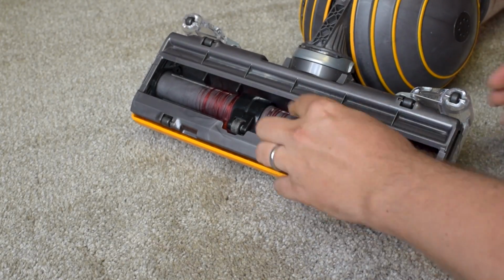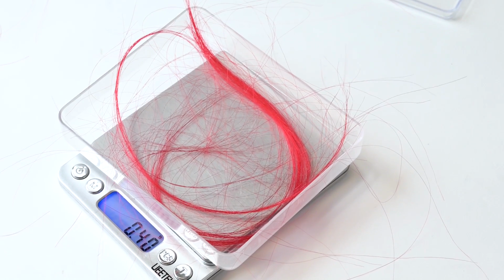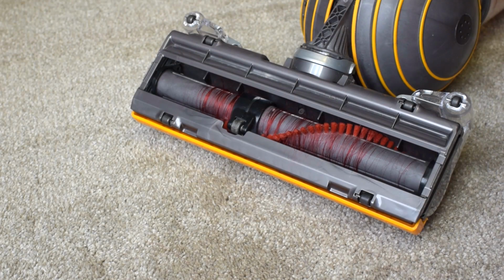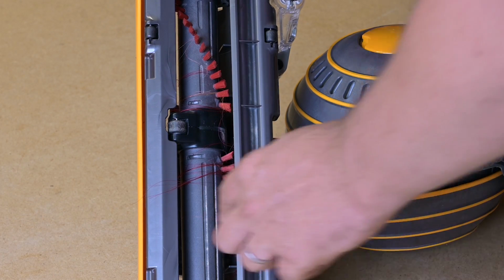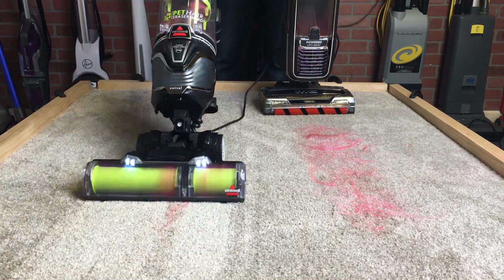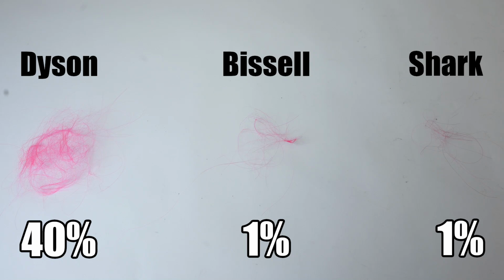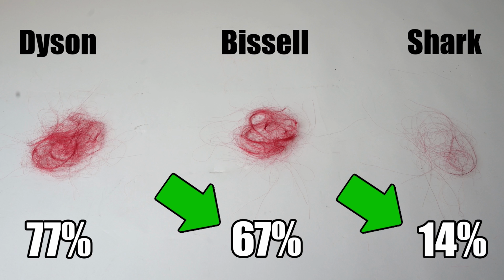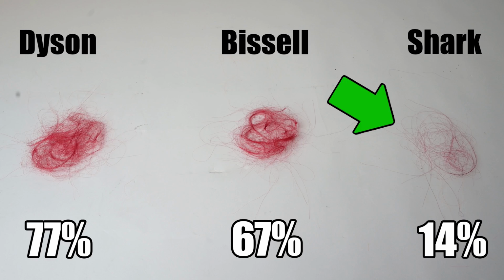Shark Zero M vs Bissell Pet Hair Eraser - Anti Hair Wrap TESTS!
Shark Apex Zero M at Amazon
Bissell Pet Hair Eraser Turbo at Amazon

- Premium (Amazon)
- Mid-Level (Amazon)
- Budget (Amazon)

- Premium (Amazon)
- Mid-Level (Amazon)
- Budget (Amazon)

- Premium (Amazon)
- Mid-Level (Amazon)
- Budget (Amazon)

- Premium (Amazon)
- Mid-Level (Amazon)
- Budget (Amazon)

- Premium (Amazon)
- Mid-Level (Amazon)
- Budget (Amazon)

- Premium (Amazon)
- Mid-Level (Amazon)
- Budget (Amazon)

Timestamps
00:00 Shark Zero M vs Bissell Pet Hair Eraser - Anti Hair Wrap TESTS!
00:30 Test Methods
00:56 Tests
02:22 Results